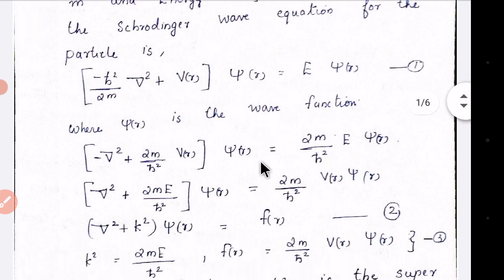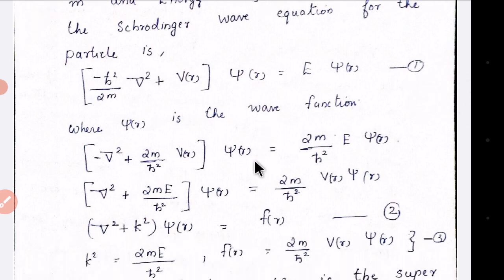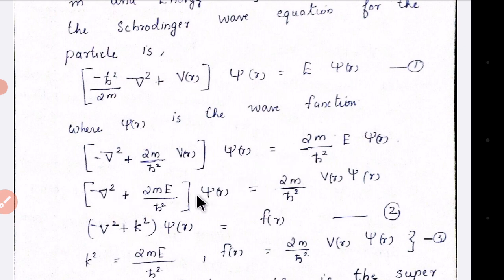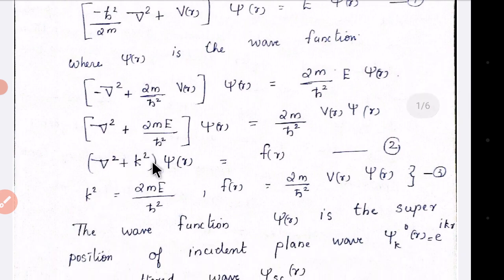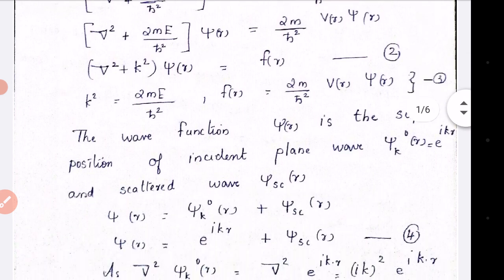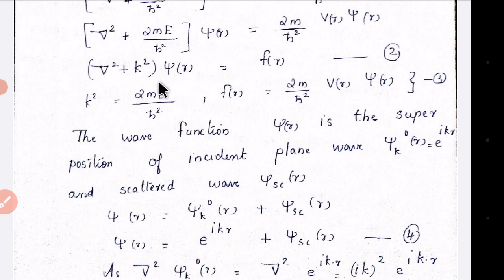Green 's function for quantum mechanical scattering problem -1